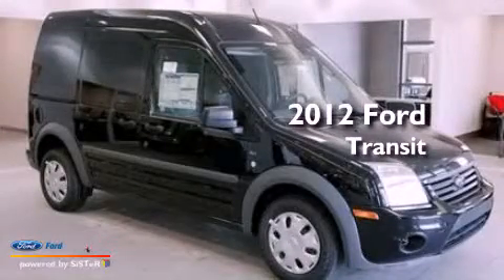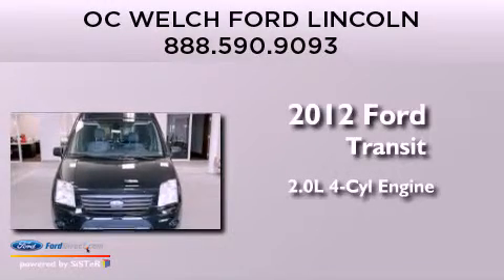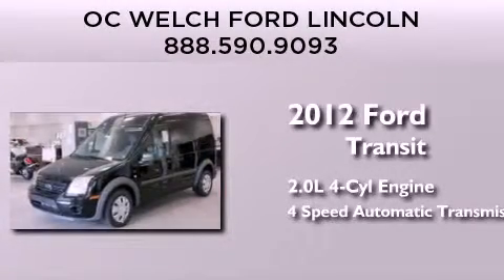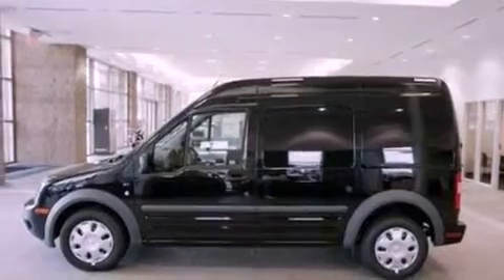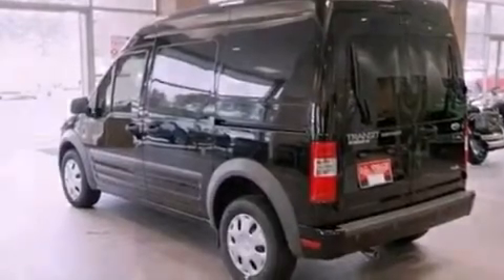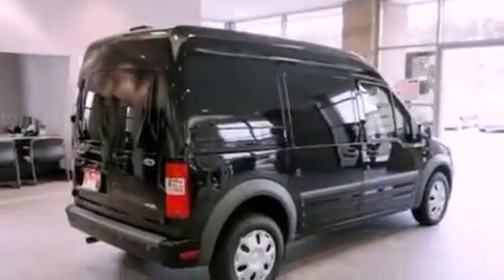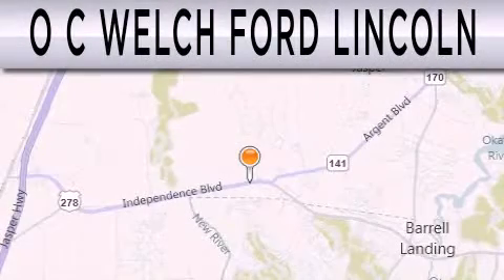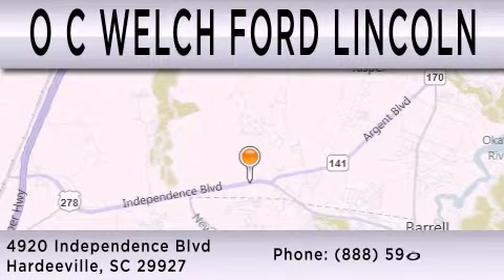2012 FORD TRANSIT CONNECT Hardeeville SC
Year : 2012
 Make : FORD
 Model : TRANSIT CONNECT
 Engine : 2.0L I4 16V MPFI DOHC
 Trans . : 4-SPEED AUTOMATIC
 Exterior : PANTHER BLACK METALLIC
 Miles : 10

 Stock : 00T24872